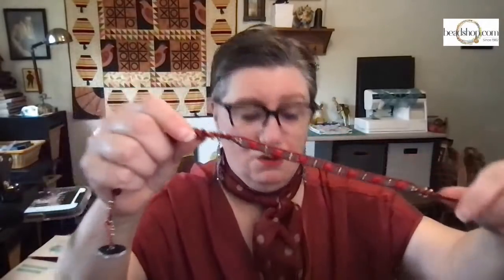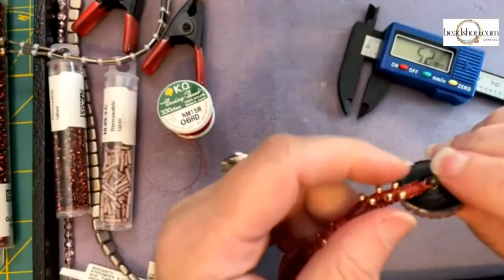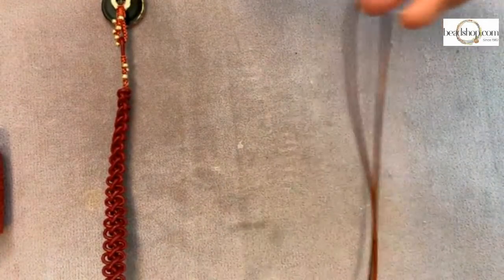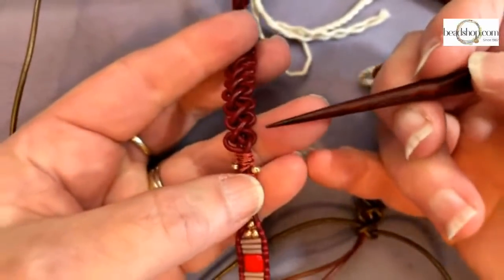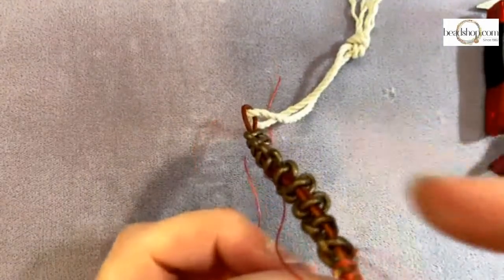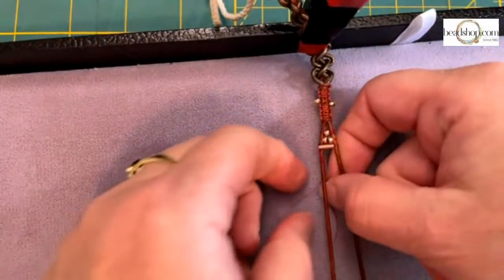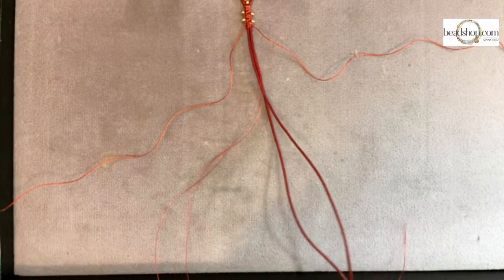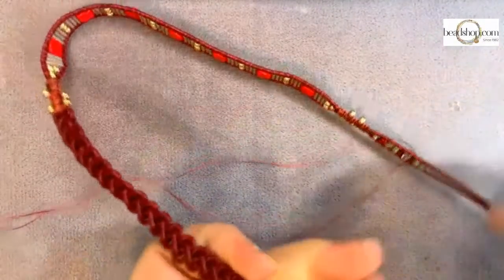Beadshop LIVE: A Year End Wrap With Kate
It's a tradition for my final broadcast of the year to create a show-stopper of a wrap bracelet.

This year I have a special piece that incorporates my favorite laddering techniques including A NEW KNOT with leather that I am excited to share with you.

See you at 10:30 am PT for my LIVE broadcast.